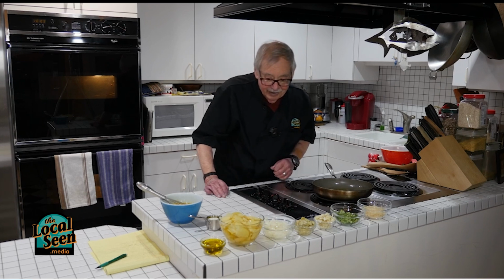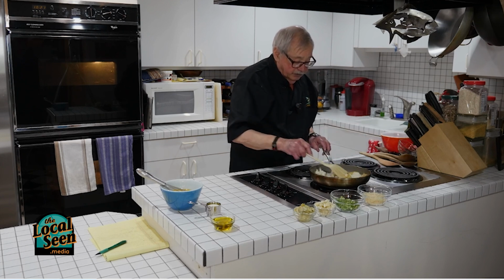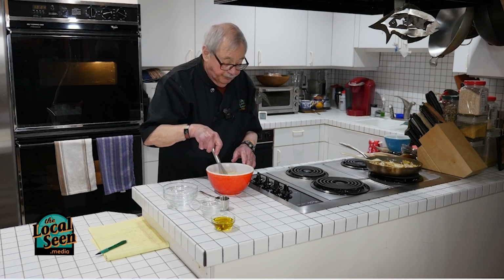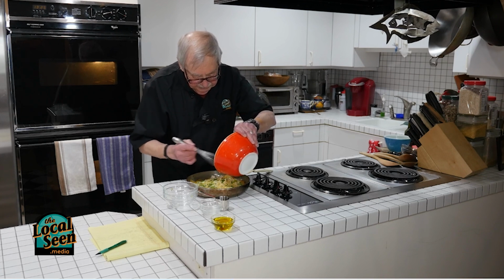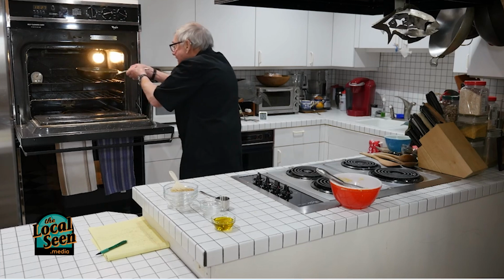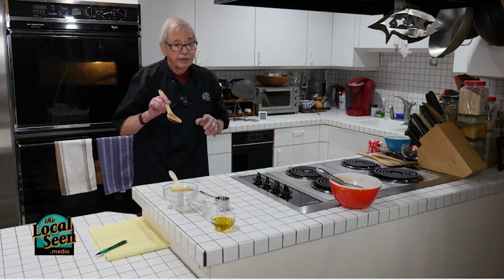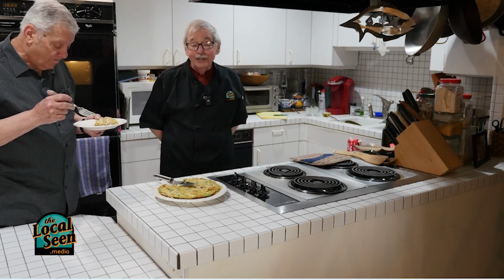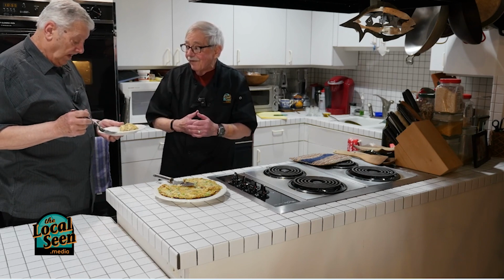Delicious & Nutritious: Potato & Artichoke Frittata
Chef Jerry Levine creates a potato and artichoke frittata and BID-Plymouth Nutritionist Marcia Richards talks about the versatility of eggs and how good they are for us.

the Local Seen by Plymouth Area Community Television shines a light on the faces, events, voices, and spaces that make the communities of Plymouth, Pembroke, Kingston, and Duxbury special.
Do you have a story or event we should know about?